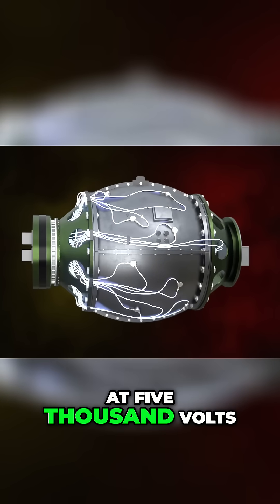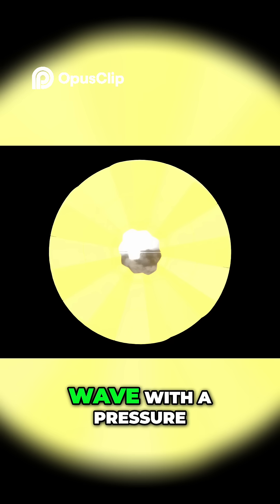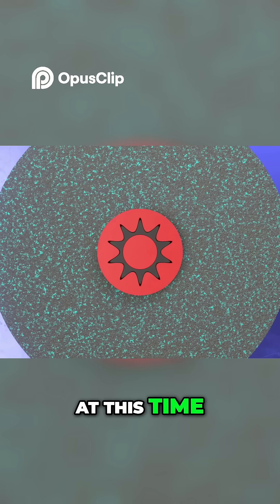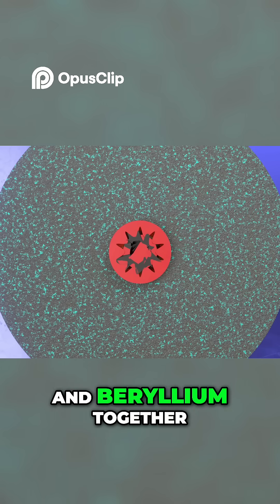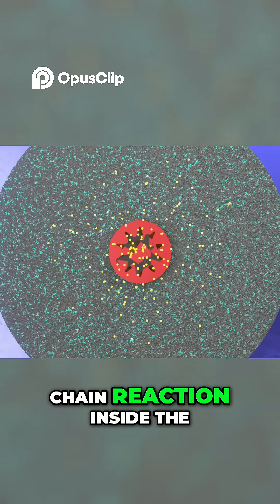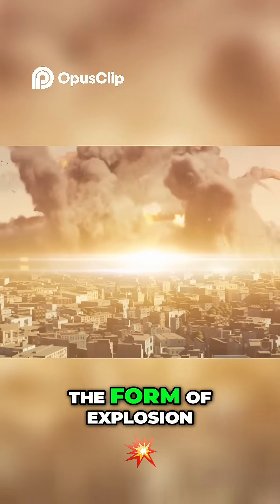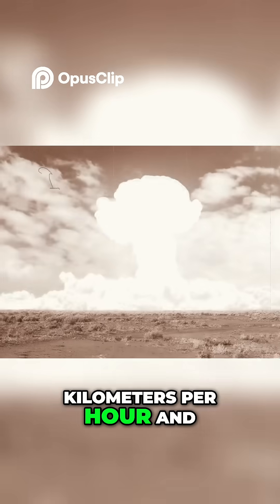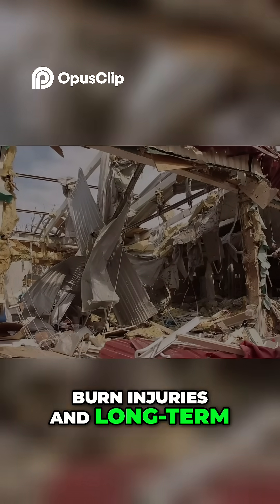Nuclear Weapons: The Science of a Deadly Explosion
Keep Watching, Keep Sharing